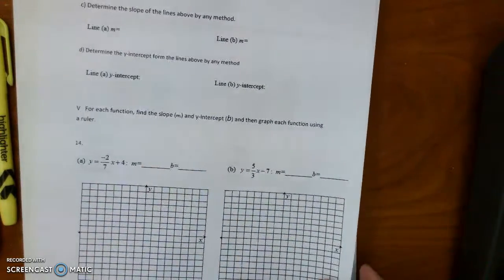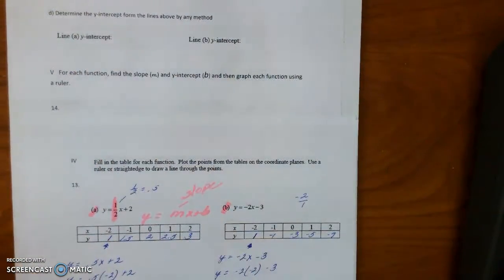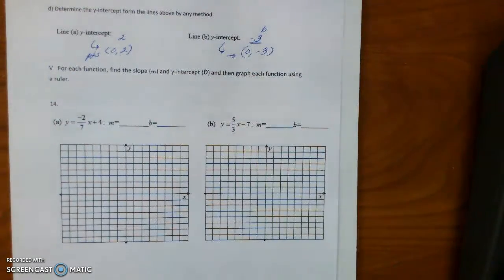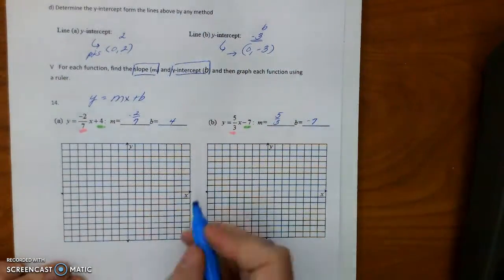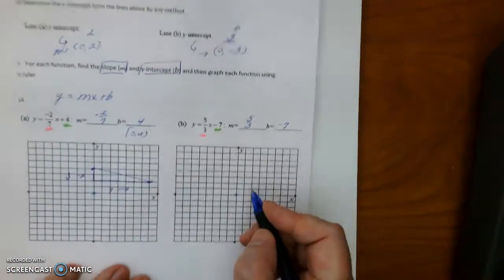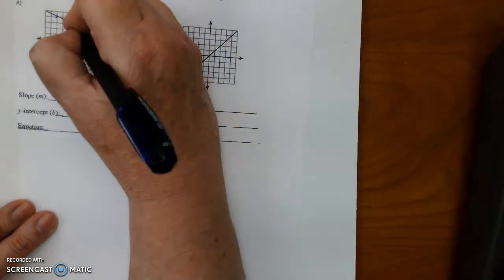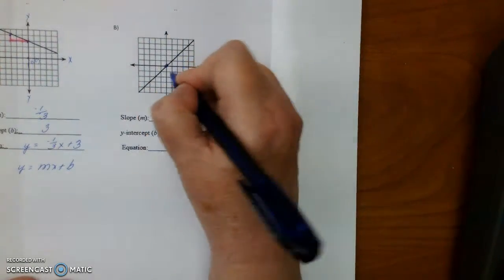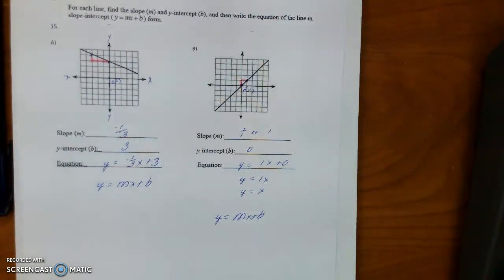exam 2nd sem study guide pt 2